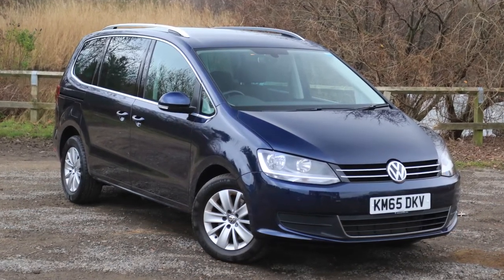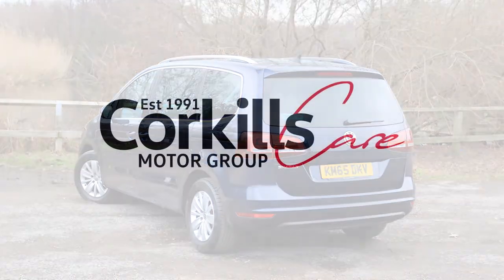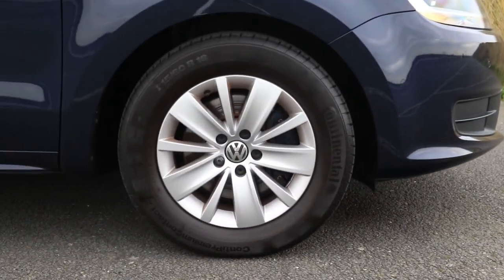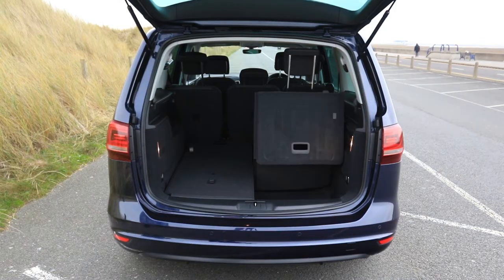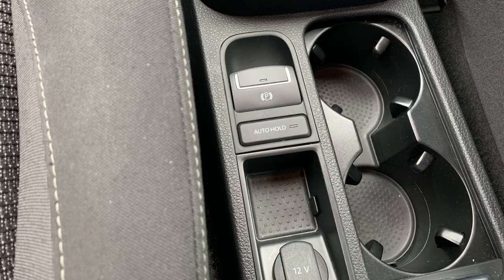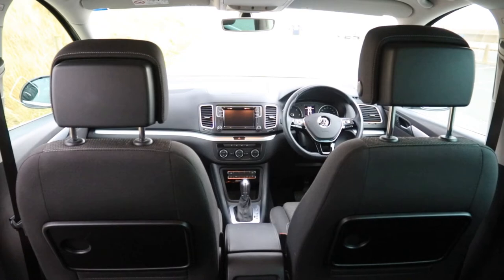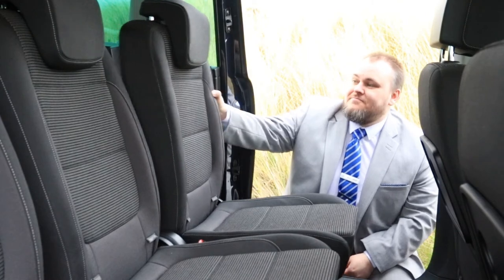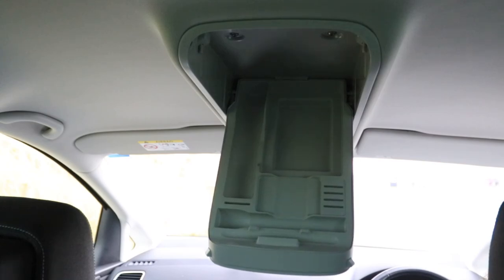Corkills Southport's "car of the week"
This weeks car of the week, available now on corkills.com, is the 2.0 TDI SCR SE NAV 184PS DSG Volkswagen Sharan.

This is a rare car having the 184PS 2 litre diesel engine instead of the  regular 150PS 2 litre diesel engine.

It also has a fantastic additional option, it has electric rear doors.